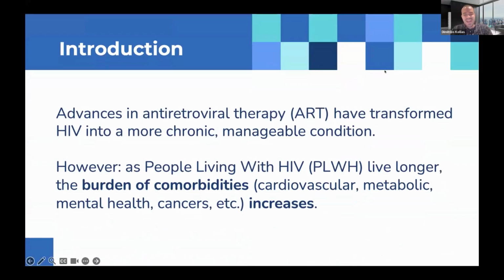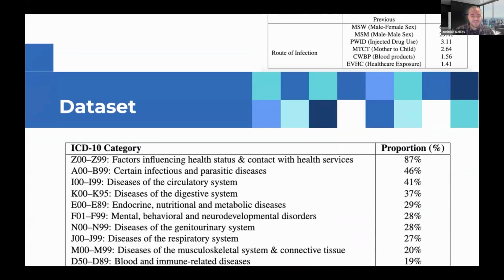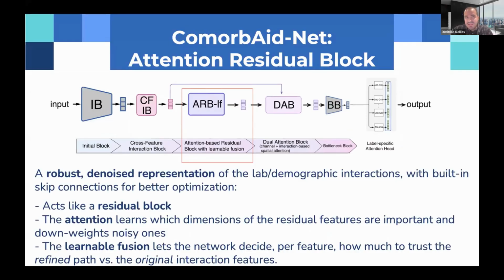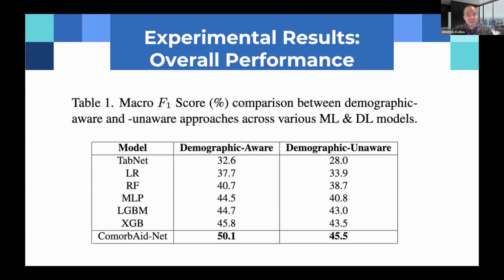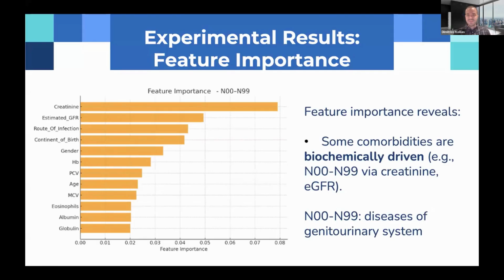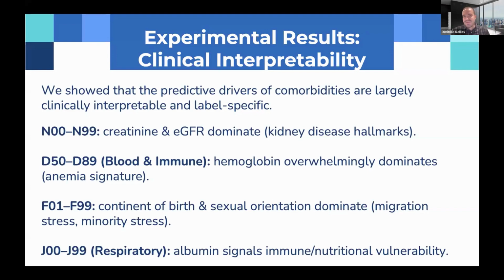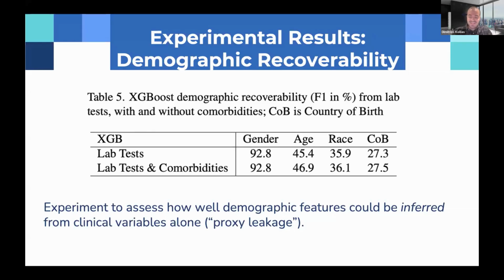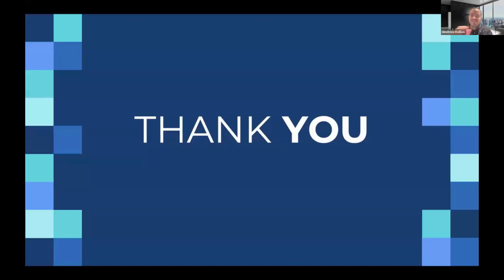Proactive Comorbidity Prediction in HIV: Towards Fair and Trustworthy Care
HIV is a chronic infection that weakens the immune system and exposes patients to a high burden of comorbidities. While antiretroviral therapy has improved life expectancy, comorbidities remain a major challenge, and traditional screening protocols often fail to capture subtle risk patterns early enough. To address this, we develop a novel method trained on lab tests and demographic data from 2,200 patients in SE London. The method integrates feature interaction modeling, attention mechanisms, residual fusion and label-specific attention heads, outperforming TabNet, MLPs and classical machine learning models. Our experiments show that incorporating demographic information improves predictive performance, though demographic recoverability analyses reveal that age and gender can still be inferred from lab data alone, raising fairness concerns. Finally, robustness checks confirm stable feature importance across cross-validation folds, reinforcing the trustworthiness of our approach.

About the Speaker:

Dimitrios Kollias is an  Associate Professor in Multimodal AI at Queen Mary University of London, specializing in machine/deep learning, trustworthy AI, computer vision, medical imaging & healthcare, behavior analysis, HMI. I have published 80+ papers (h-index 39; 6100+ citations) in top venues (e.g., CVPR, ICCV, ECCV, AAAI, IJCV, ECAI), invented a patent in behavior analysis (Huawei) and my research is widely adopted by academia and industry. I also serve as AI consultant and advisor to global companies, and have played leading roles in major international AI workshops and competitions.